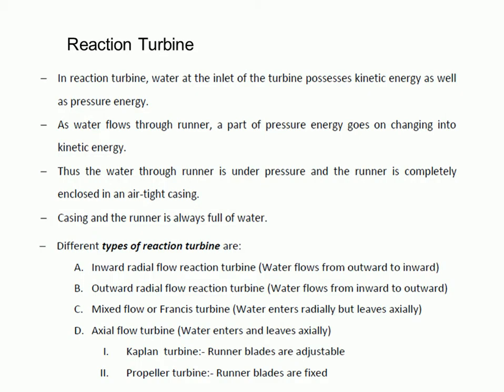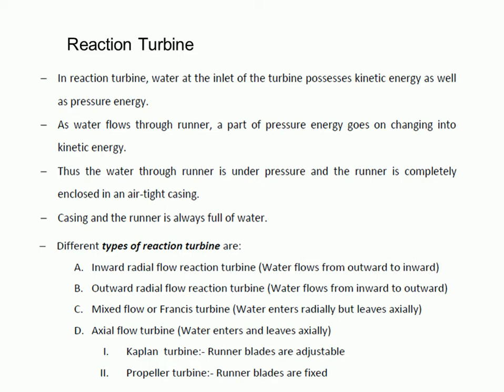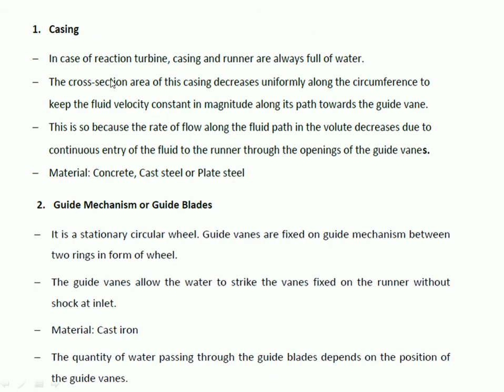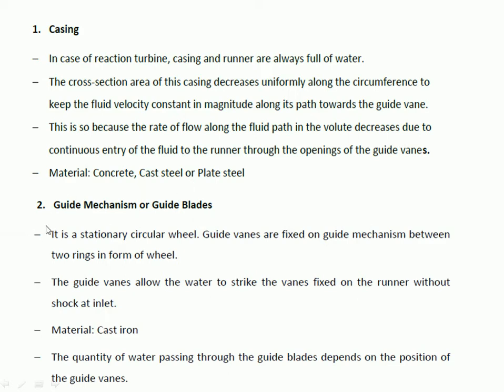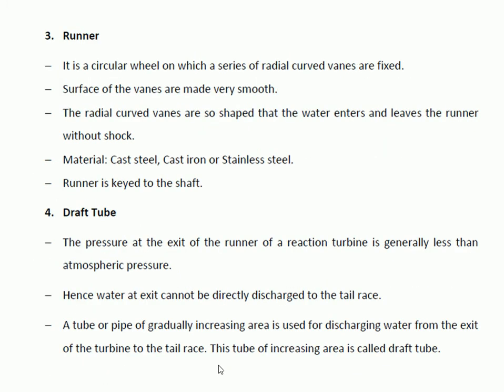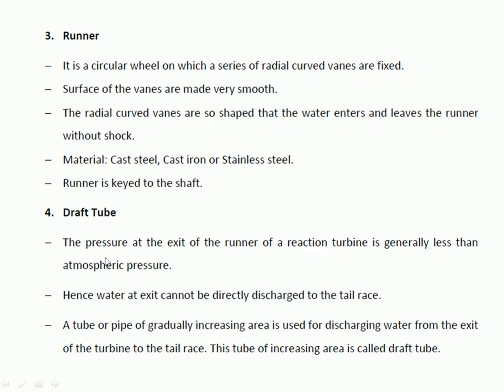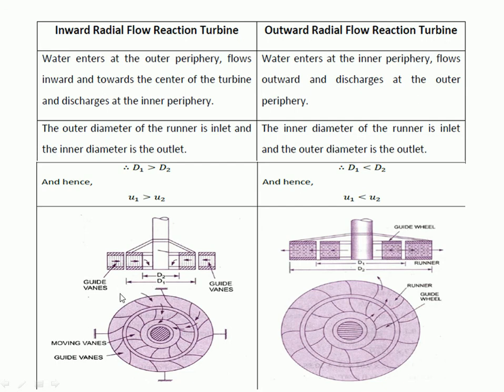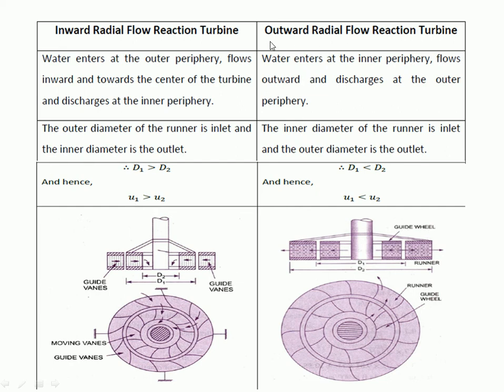Reaction Turbine detailed understanding